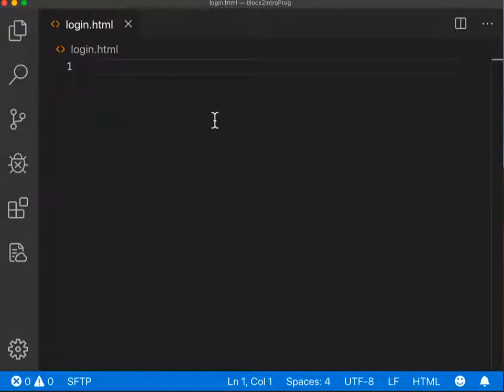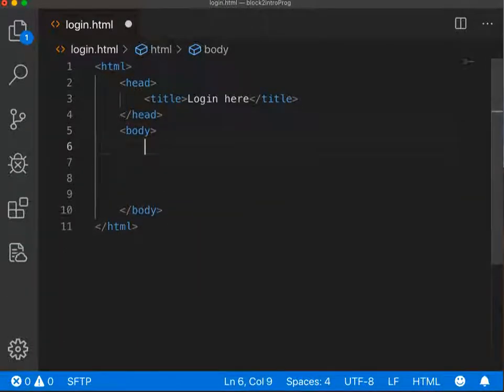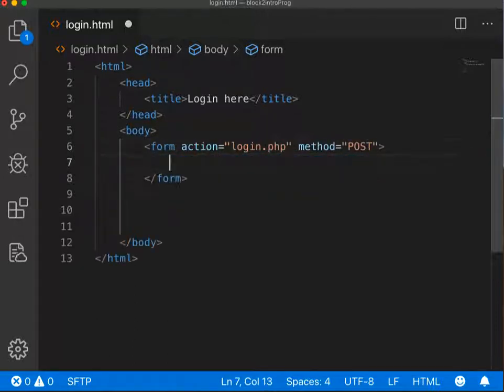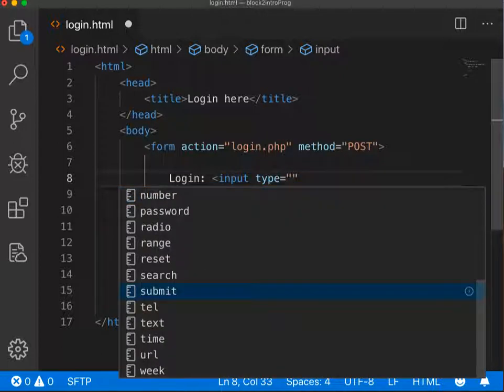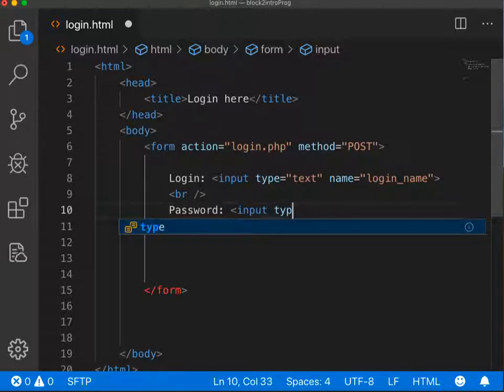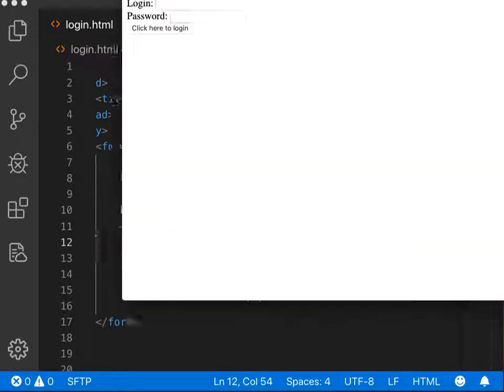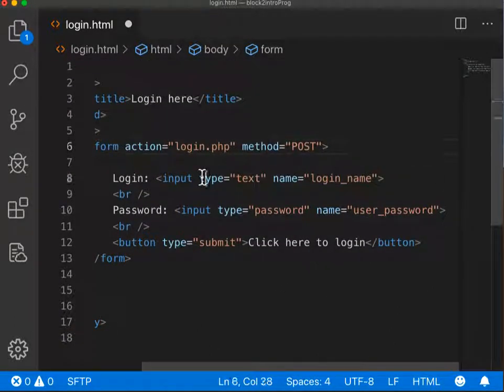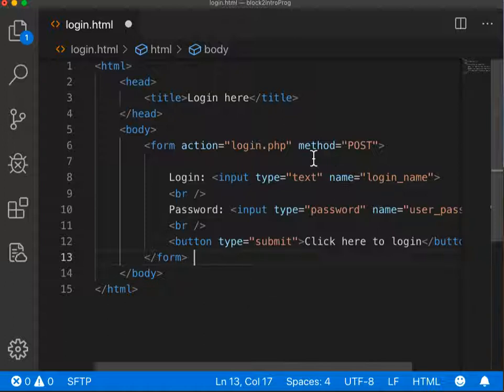an introduction to web forms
This video is an introduction to web forms. This video assumes you are Mr. MacKenty's student AND you have an account setup on our remote server AND you have visual studio code working :-)